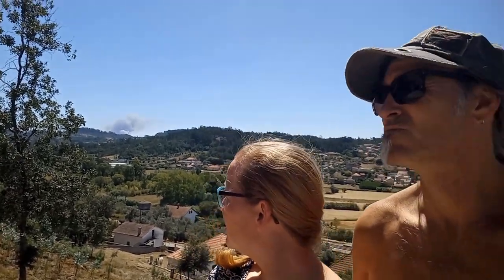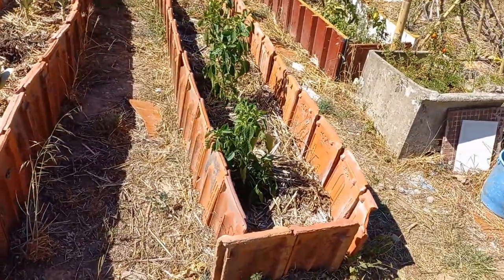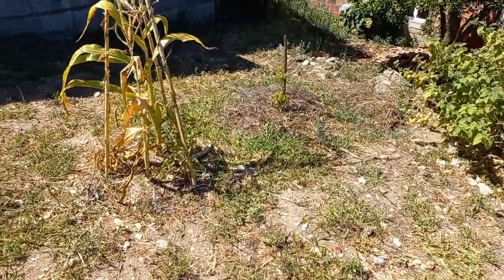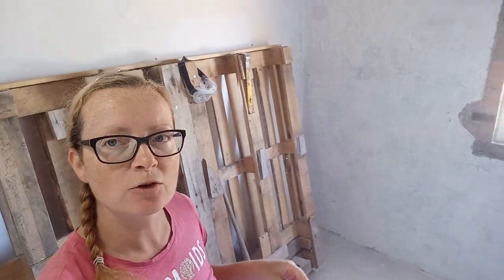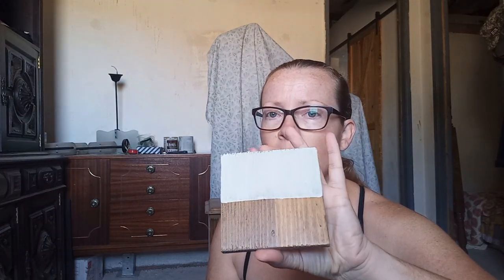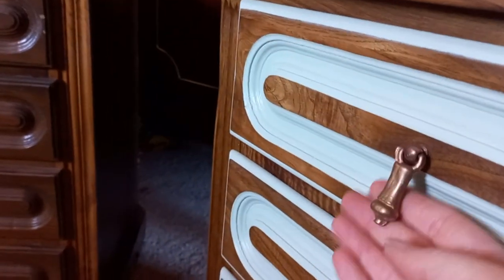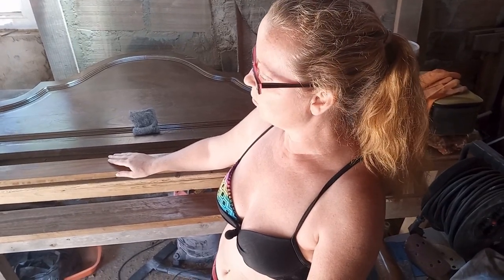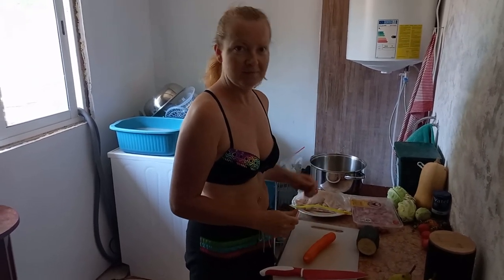Renovating on a Budget. Frugal Life. Gardening, Cooking & Homemade Cat Food!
We spent a lot of time sanding furniture and scraping walls this week. It's a dirty job but we're making good progress. Slight change in priorities for our renovation as we work towards better energy efficiency in our house.
Grant got busy in the kitchen making tomato sauce and shaking his maracas. We're starting to get lots of produce from our garden and from the neighbours so we'll be cooking up a storm over the next few weeks.
I have started making cat food from scratch instead of buying wet food as it's much cheaper. I read through many recipes and found some veterinarian recommended ones, and modified them a little. I'm not an expert and I am not saying this recipe is the perfect food for our feline friends, but they love it.
Cat Food Recipe
Ingredients:
500g pkg of Chicken Gizzards
2 Chicken Legs
1 Carrot
1/2 zucchini
1 cup water
2 cans Tuna
3 handfuls of oats
Directions:
Simmer chicken gizzards, chicken legs, and veggies in a pot with 1 cup of water on low heat until cooked. Debone chicken & return to pot. Add canned tuna. Puree mixture. Add 3 handfuls of oats and cook on low heat for a few minutes until oats are cooked and mixture thickens. You may need to add more water so it's the consistency of cake batter. Cool in pot and then spoon into silicone cupcake trays and freeze them. Once they are frozen, pop the frozen pucks into a Ziplock bag, store in the freezer, and give each cat one per day, thawed of course.